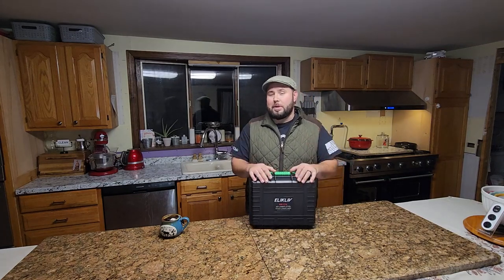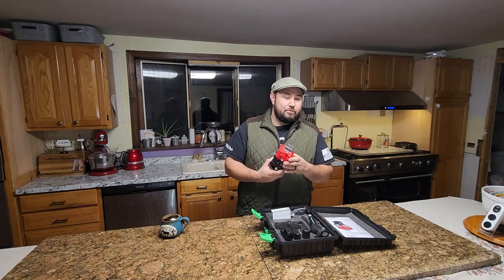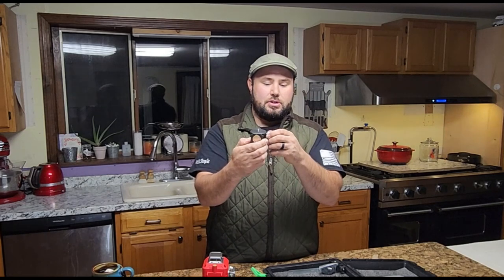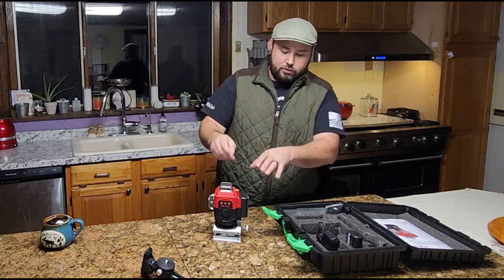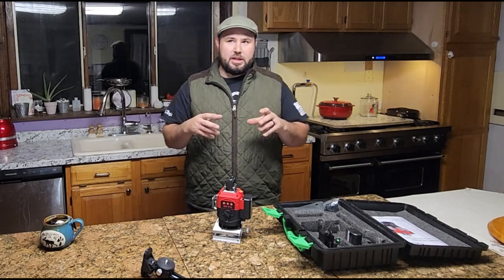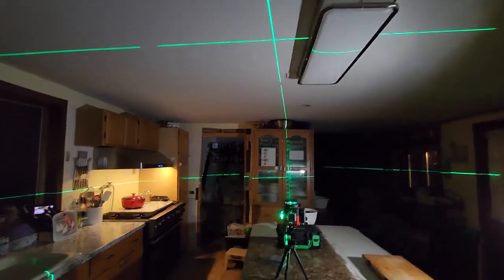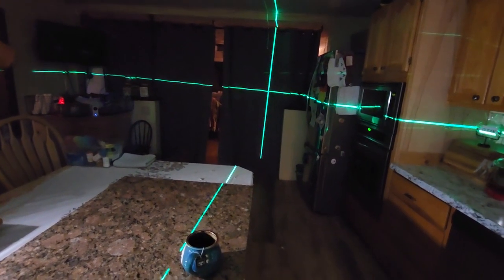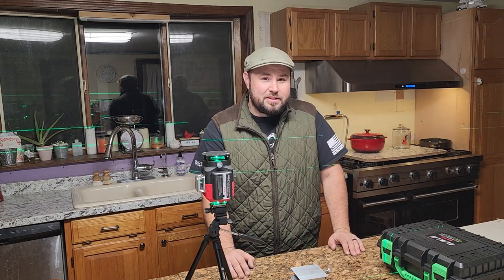Laser level 4d making level plumb easy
When building any wall or hanging pictures laser levels can make the task easy but what if you need to level and plumb an entire room? well, that's when you need a 4d laser level and that's what we are talking about today!